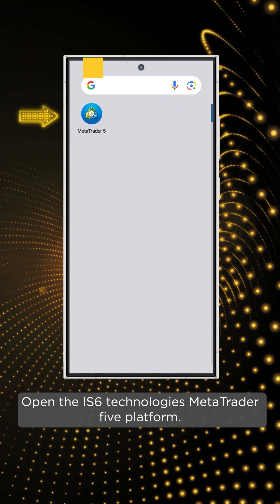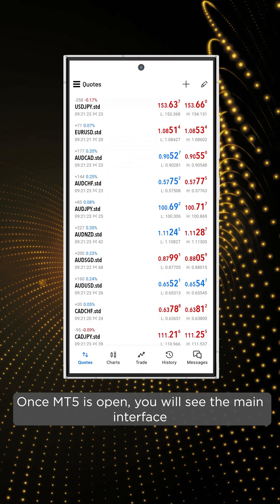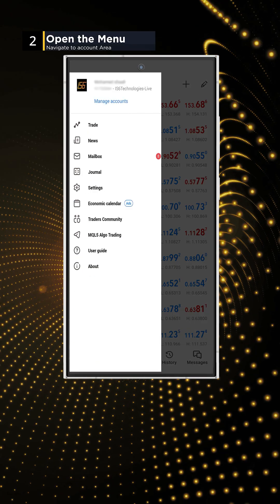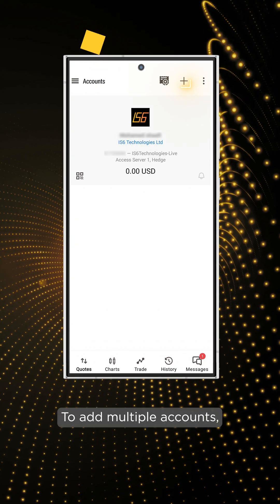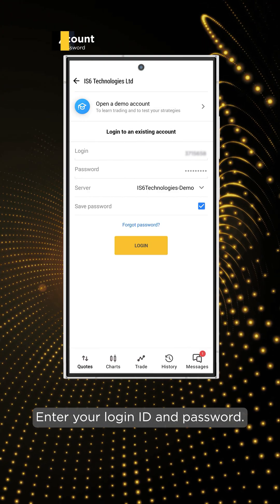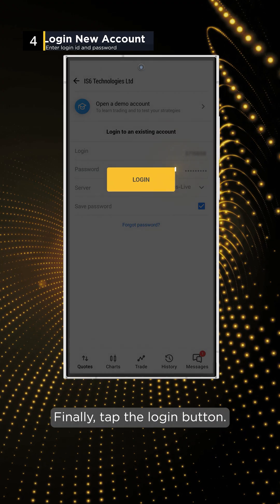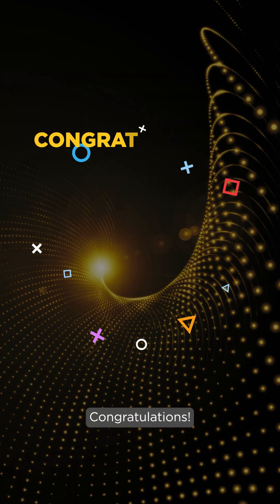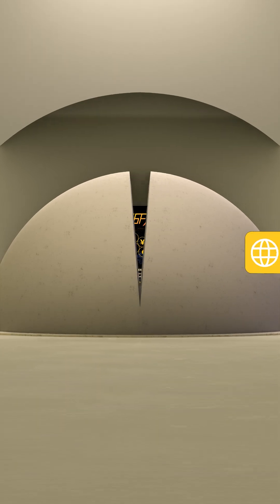How to Setup MT5 Multiple Acounts on Android Device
Welcome to IS6FX MT5 Multiple Accounts Setup Tutorial! In this video, we’ll guide you through the process of setting up multiple accounts on the MT5 app for your Android device. Let’s dive in!

🔑 Key Steps Covered in the Video:
1. Open the IS6FX MetaTrader 5 platform (download if needed).
2. Access the main interface of MT5.
3. Navigate to the menu and select "Manage Accounts."
4. Add multiple accounts by tapping the plus button.
5. Select IS6 Technologies Limited as the server.
6. Enter your login ID, password, and choose between demo or live server.
7. Log in to manage multiple accounts.

1. Ideal for traders managing multiple accounts on the MT5 platform
2. Step-by-step guidance to ensure a smooth setup
3. Enhance your trading experience with IS6FX across different accounts!

Chapters:
00:00 – Intro
00:15 – Open the MT5 App
00:30 – Navigate to Manage Accounts
00:48 – Add Multiple Accounts
00:58 – Enter credentials
01:13 – Login In and Managing Accounts
01:20 – Outro

By the end of this video, you will have successfully set up multiple accounts on MT5 for your Android device. Thank you for choosing IS6FX, and happy trading!